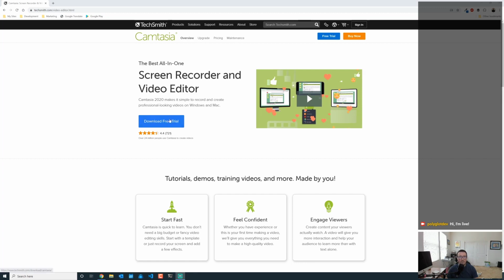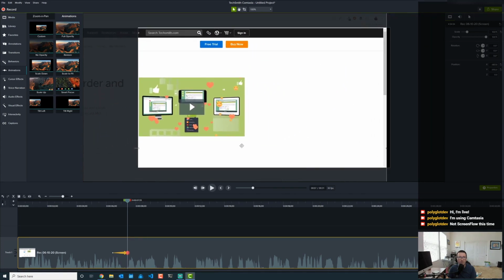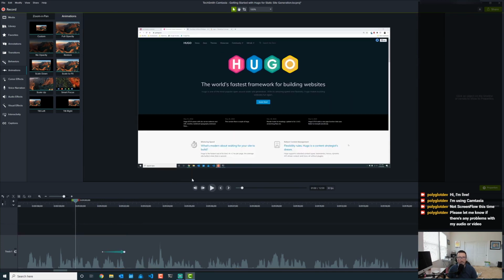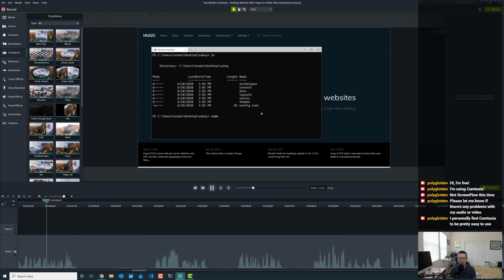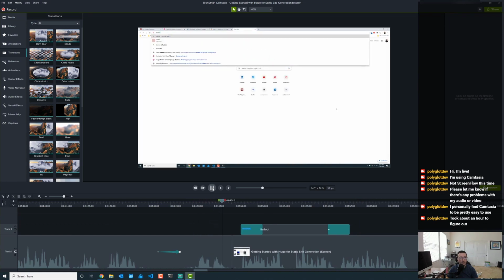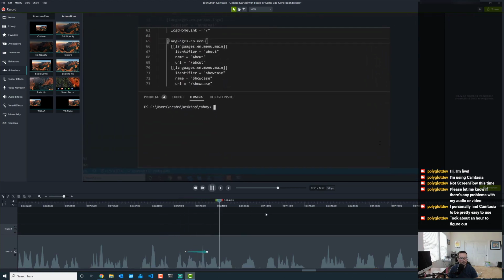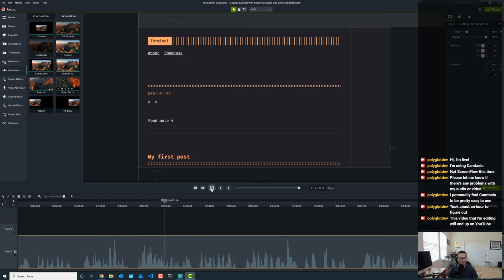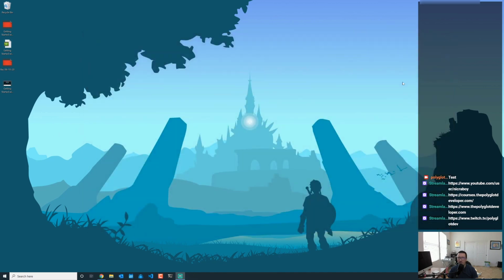Screencast Lessons with Camtasia [06/10 @ 3:30PM PT]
Learn how to use Camtasia to record and edit high quality screencasts on Windows and macOS. This is the same software that I'm currently using to record YouTube videos on my Windows computer.

To watch videos like this live, check out my Twitch channel